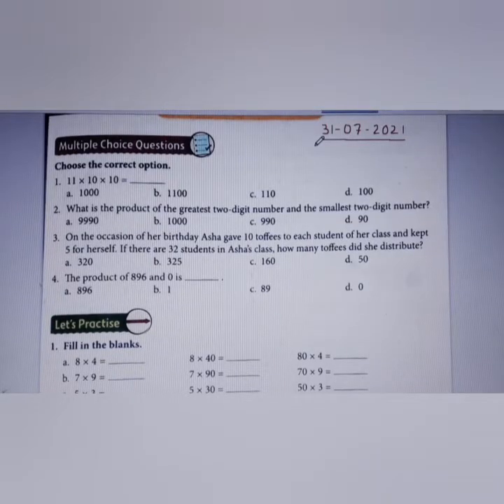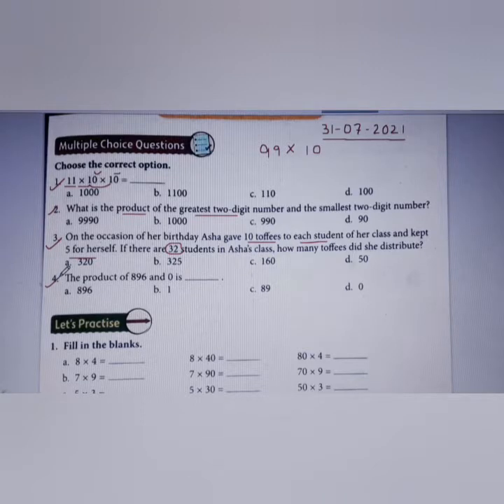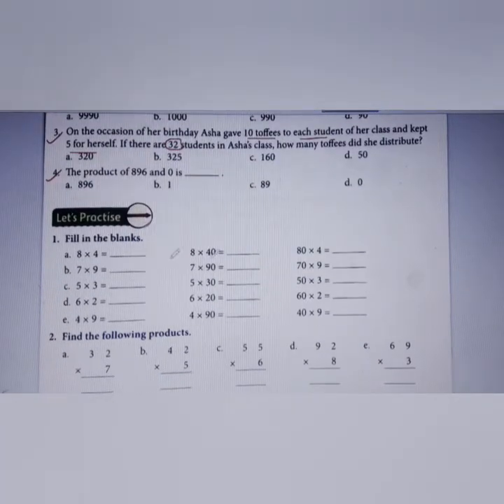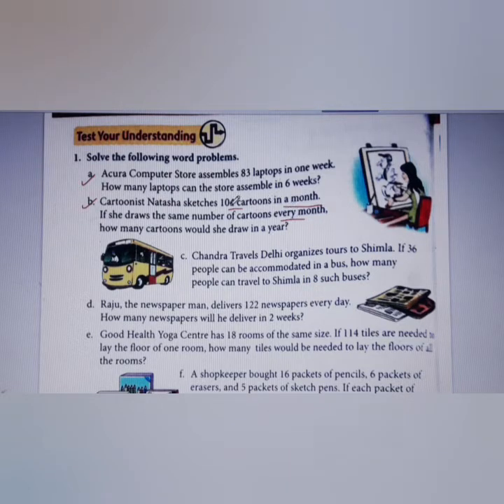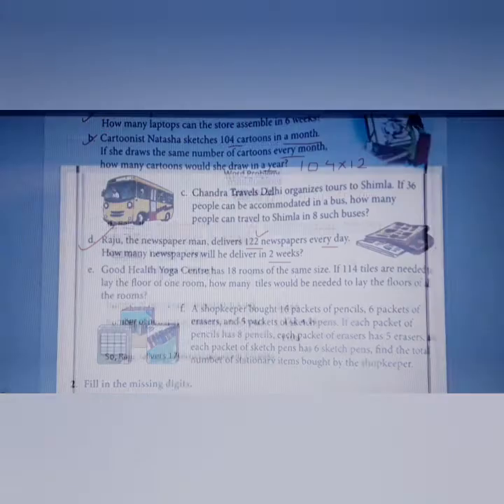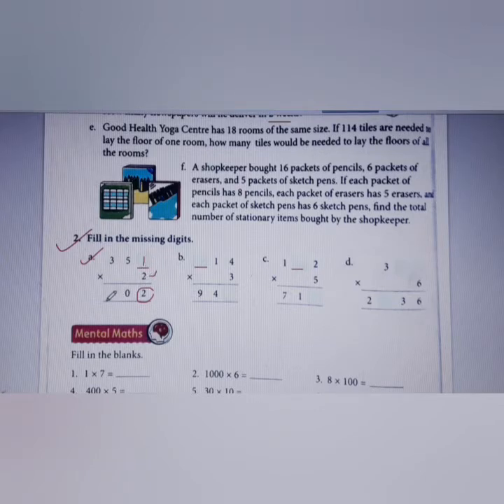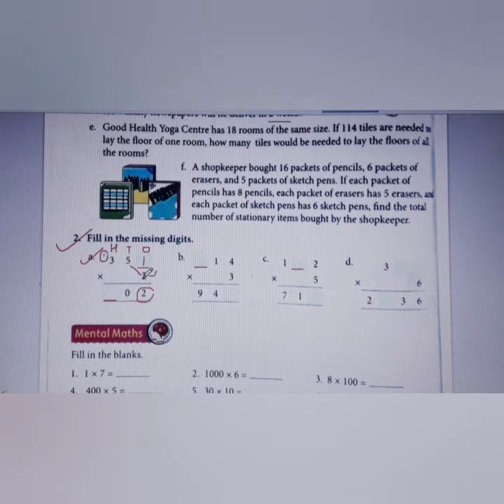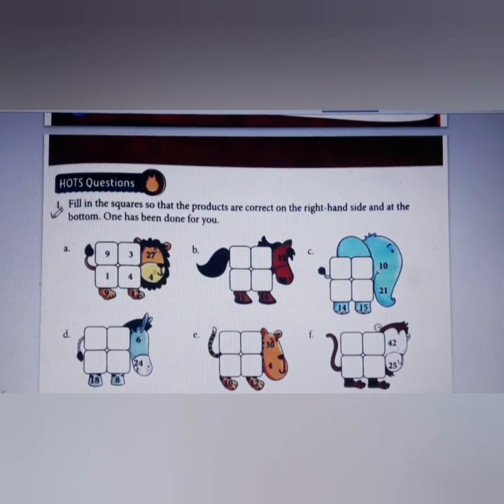Class 3A , maths, 31/07/2021